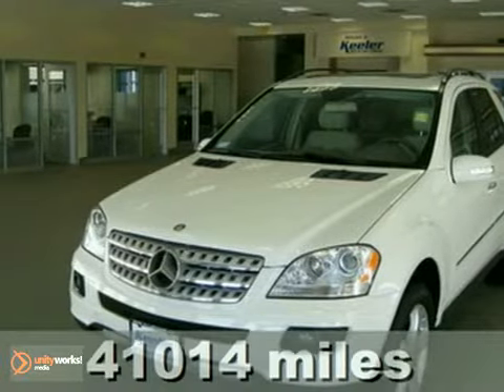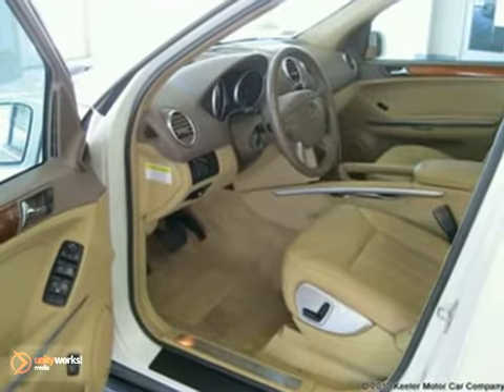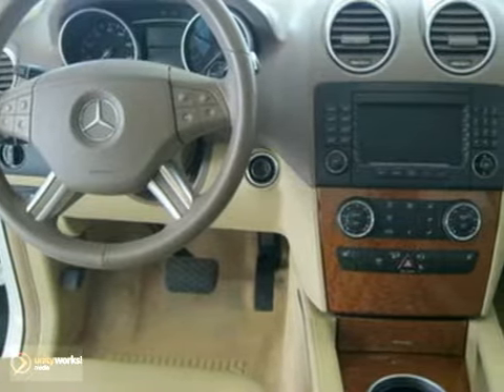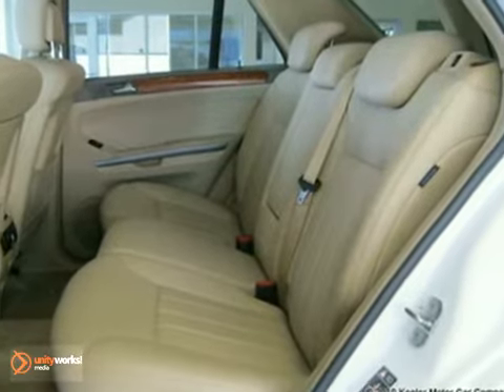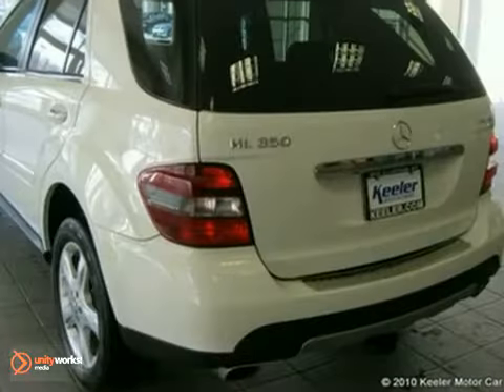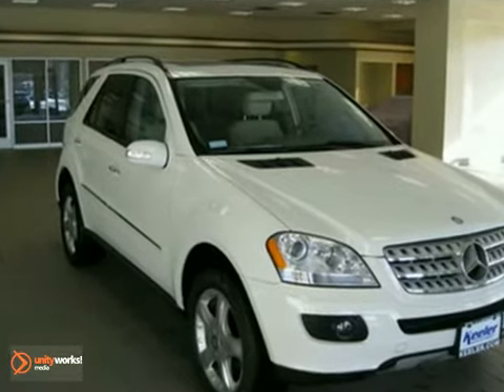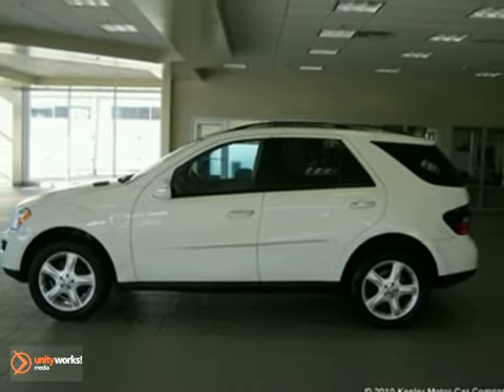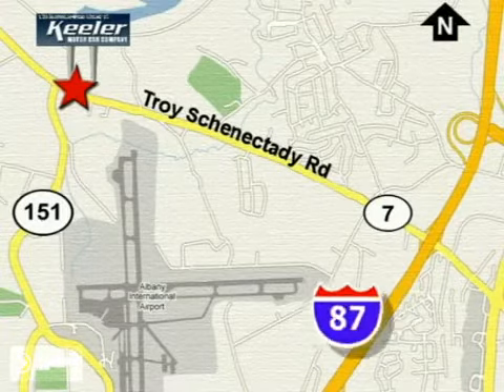2008 Mercedes-Benz M-Class MU3477 in Albany Latham, NY SOLD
SOLD - If you are looking for real value on a great used car, Keeler Mercedes-Benz invites you to come in and test drive this 2008 Mercedes-Benz M-Class, stock# MU3477. We are conveniently located near Albany Latham, NY and known for our great selection, reliability and quality. Come take a look at this 2008 Mercedes-Benz M-Class today.

Keeler Mercedes-Benz
1111 Troy-Schenectedy Rd
Albany Latham NY, 12110

Keeler MERCEDES-BENZ is a leading New York MERCEDES-BENZ Dealer. Not only does Keeler MERCEDES-BENZ have a great reputation in Latham, NY , but also the surrounding communities including Albany, Troy, Schenectady, Rotterdam, Saratoga Springs, East Glenville, Cohoes, and Pittsfield.

Customers continue to come back to Keeler MERCEDES-BENZ because of our Low Prices on MERCEDES-BENZ Models and Pre-Owned Vehicles, Friendly -- Hassel Free Environment, Convenience, and Customer Service!

From everyone here at Keeler MERCEDES-BENZ, thanks for visiting and we hope to see you soon!

The Mercedes-Benz Center at Keeler Motor Car Company is pleased to introduce this 2008 Mercedes-Benz ML350 with an Automatic Transmission, 4 Wheel Drive and 41,014 miles. This vehicle has an Arctic White Exterior, a Cashmere Tan MB TEX Interior with Birdseye Maple Wood Trim and comes with some fabulous features such as Garage Door Opener, Anti-Theft Alarm System, Climate Control, Paint Protection, Privacy Glass, Power Liftgate, Glass Sunroof, Heated Front Seats, SIRIUS Satellite Radio, DVD Navigation, Rear Audio Controls, Rain Sensor Wipers, Hands-Free Communication System, Rearview Camera, iPod Integration Kit and more. Plus, it's Mercedes-Benz Certified and qualifies for special low rates directly from Mercedes-Benz Financial. As with all of our vehicles it is CARFAX Certified. The Mercedes-Benz Center at Keeler Motor Car Company looks forward to assisting you with your vehicle purchase.